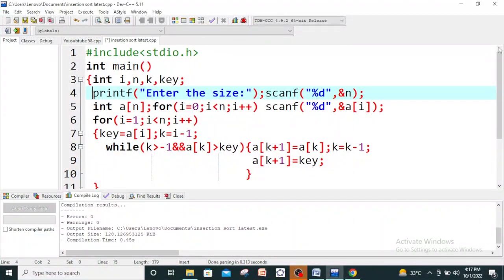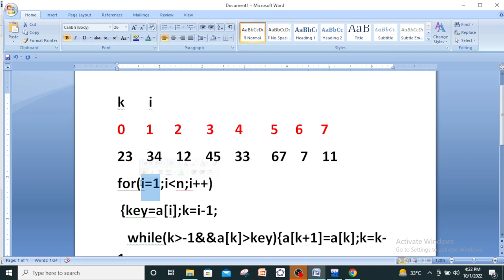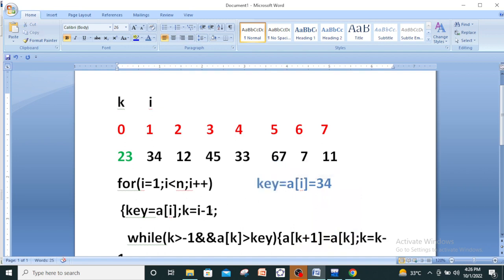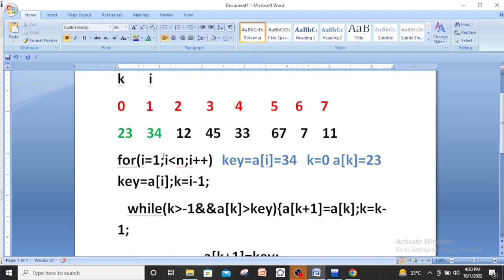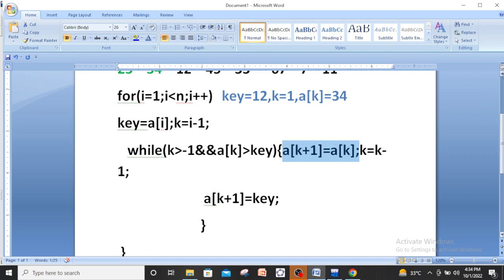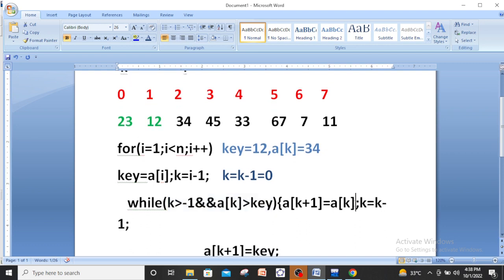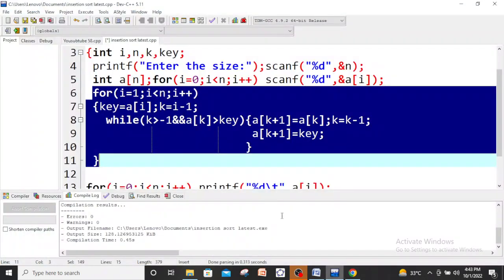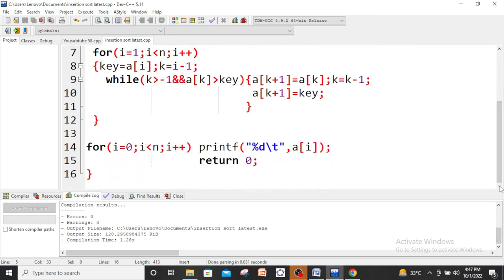C 59 Insertion SortMethod 2 Sorting Of An Array